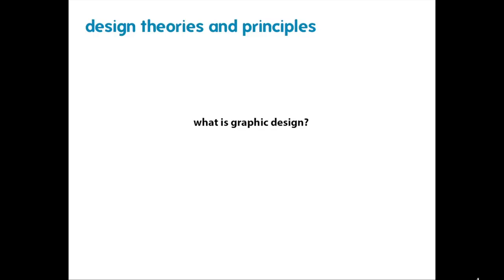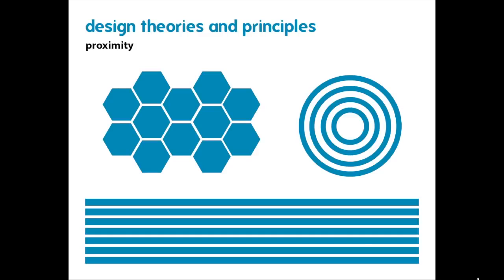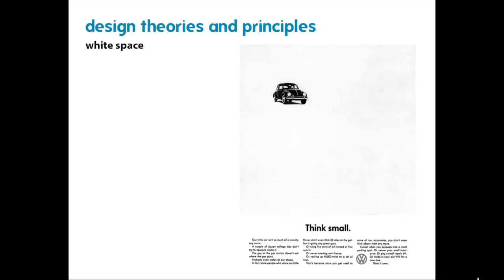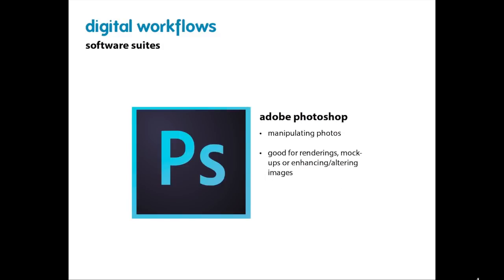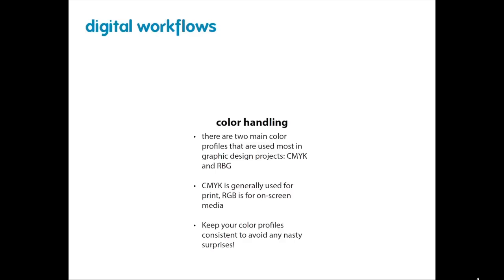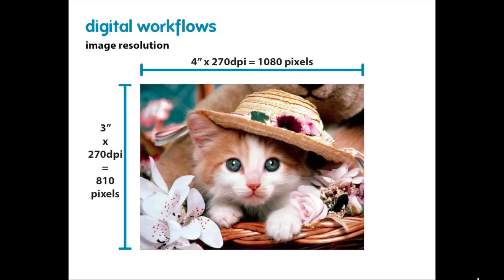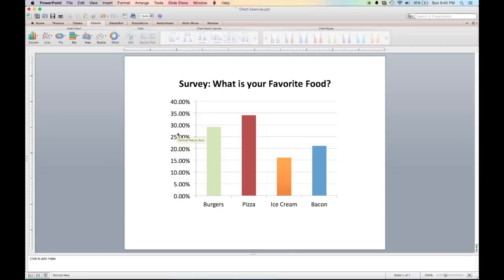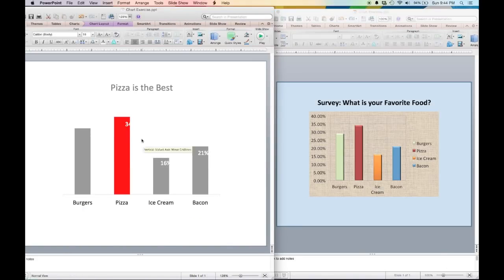Principles Of Graphic Desighn //Art & Graphics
The elements of graphic designcombine with the principles of alignment, balance, repetition, proximity, contrast, and space to create effective page compositions.Principles of graphic design address ways in which a graphic designer can assemble the individual elements into a cohesive whole
.graphic design,
principles of design,
design principles of graphic design
,design principles
,basic principles of graphics and layout,principles,
principles of graphic design,
7 principles of graphic design,
5 principles of graphic design,principle of graphic design,principles of web graphics design,design,
what is graphic design,graphic design tips,
hierarchy as a design principle of graphic design,